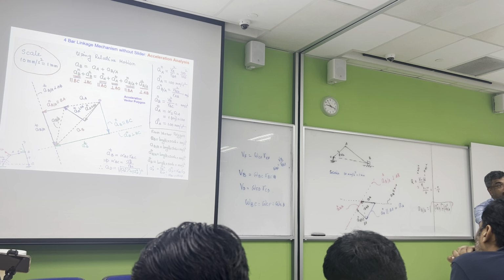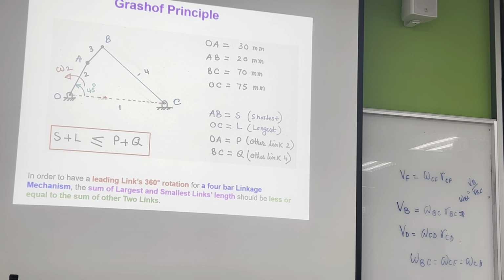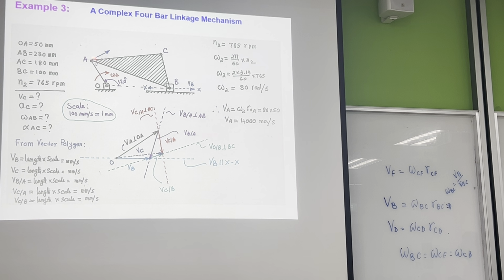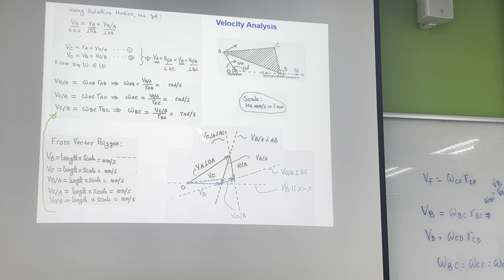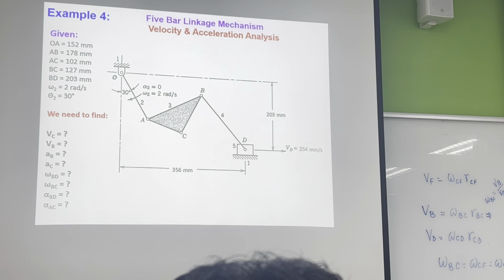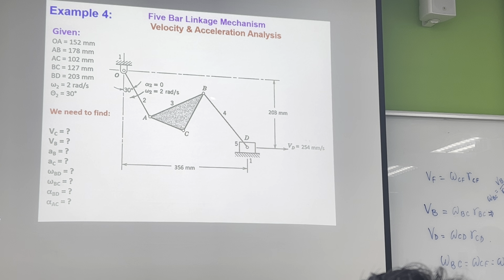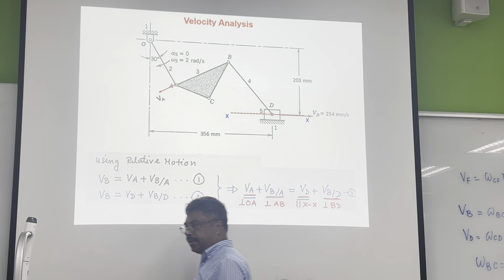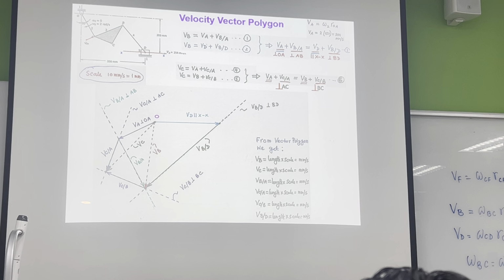Machine of mechanics 2_3